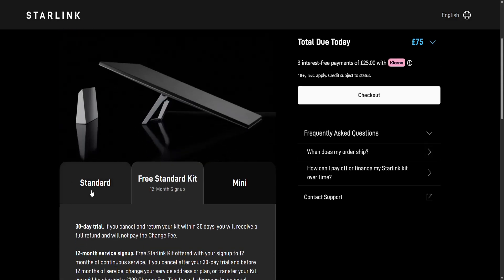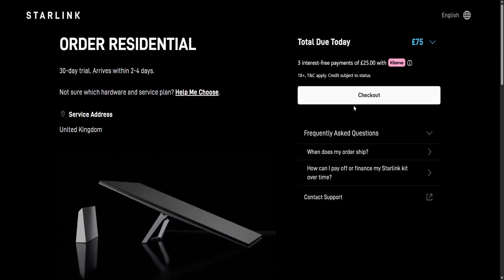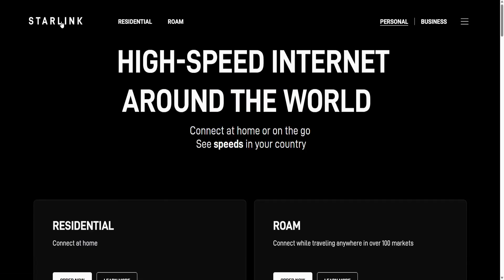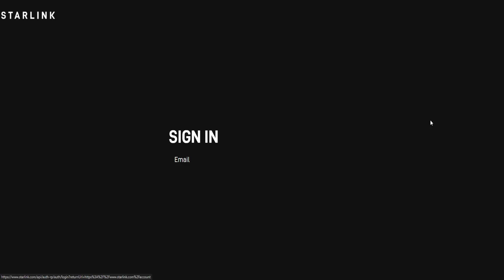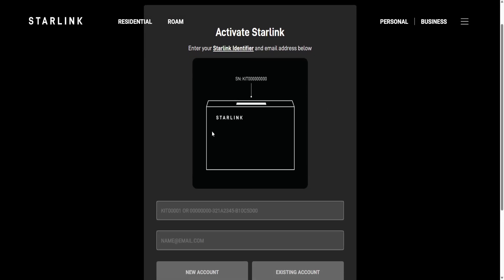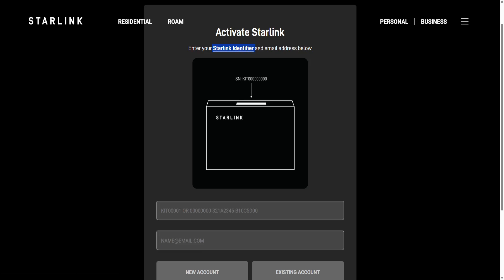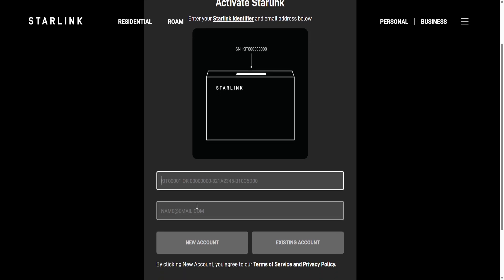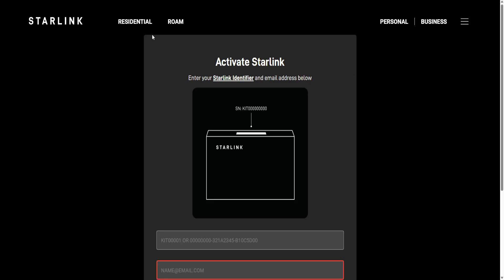How To Activate Starlink Account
In this video I show you how to activate your Starlink Account. If you want to learn how to use your Starlink identified to activate your account then this is the tutorial for you.